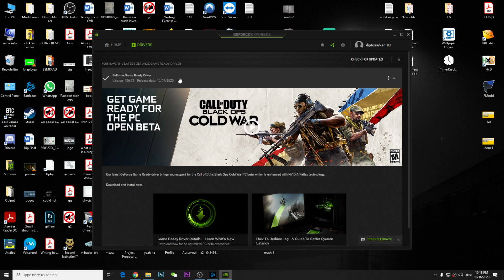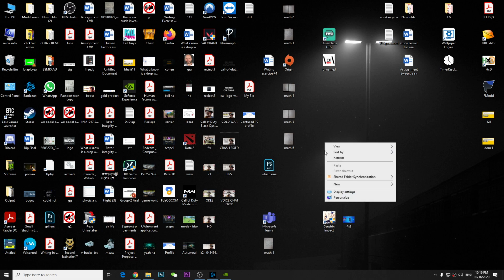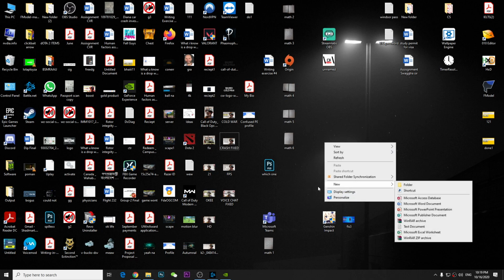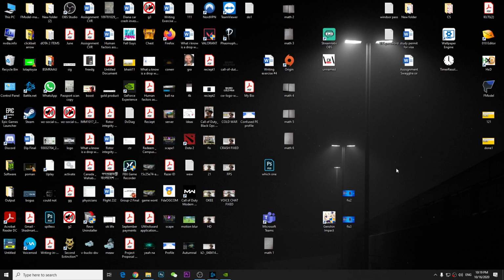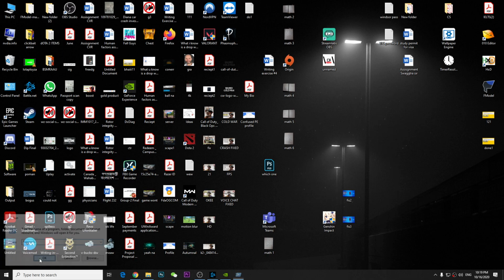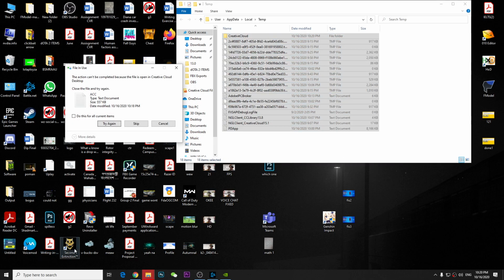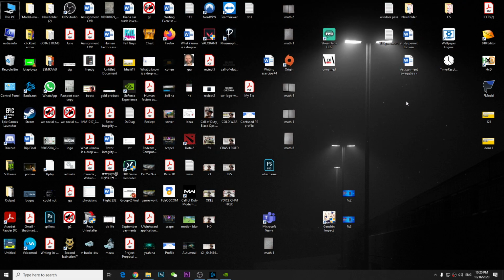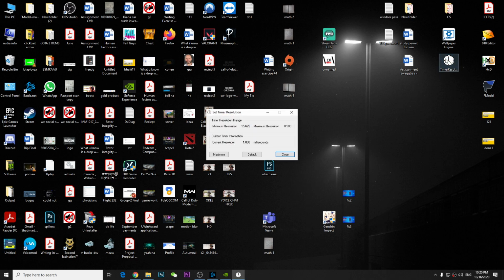Call of Duty: Black Ops Cold War - How To Boost FPS & Increase Performance (PC/ps4/console) NO LAG